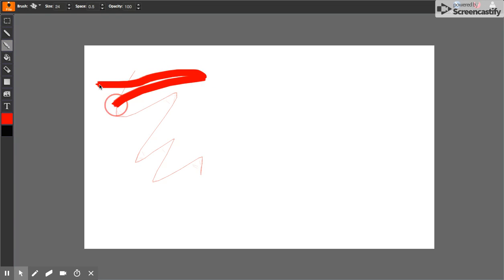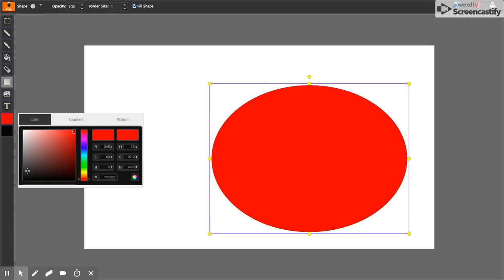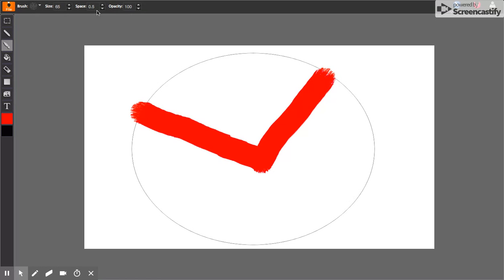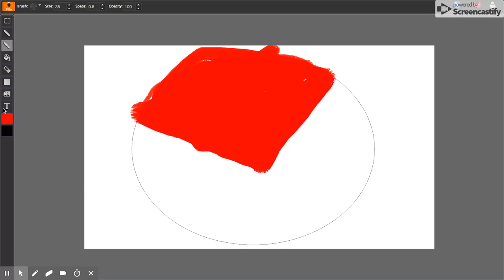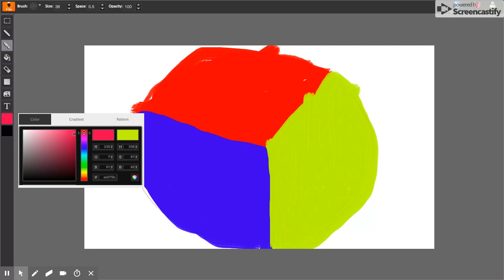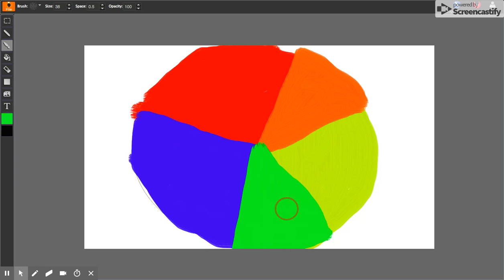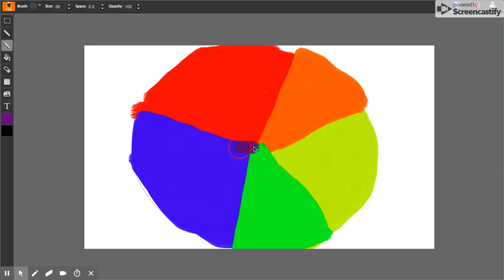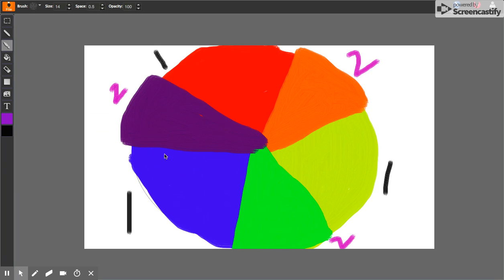Colour Wheel Lesson